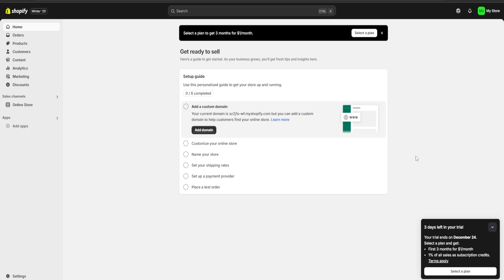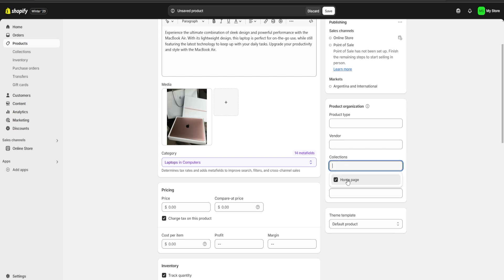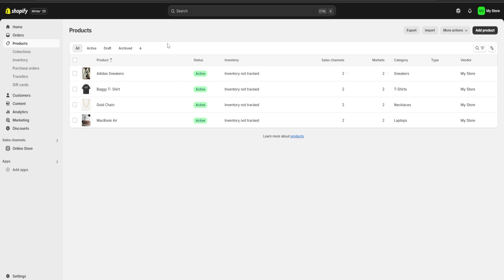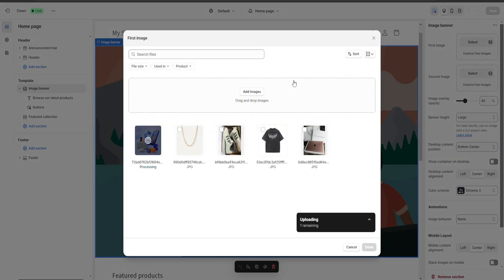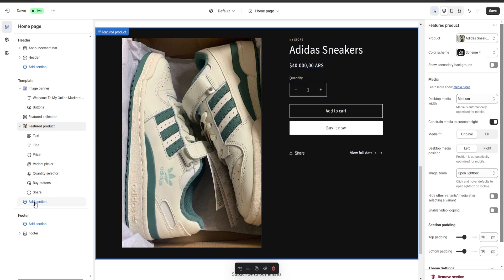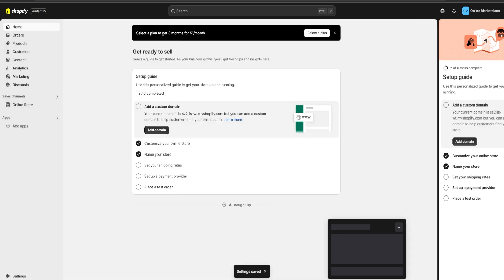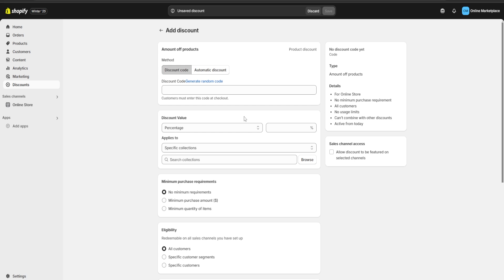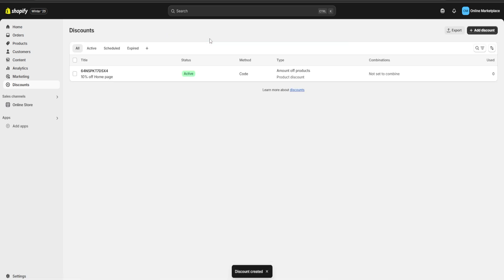How to Create an Online Marketplace with Shopify Step by Step Guide